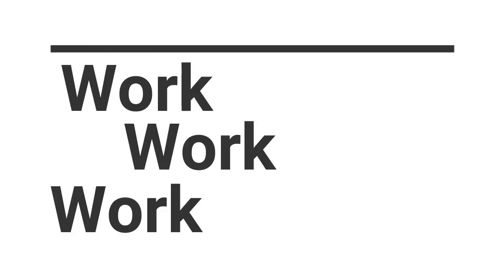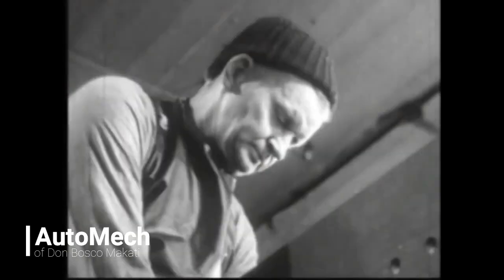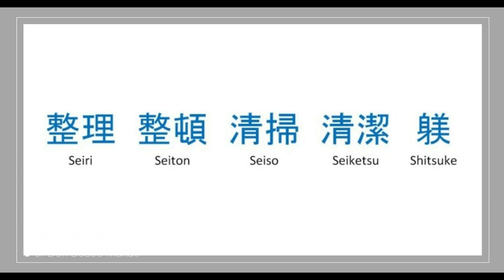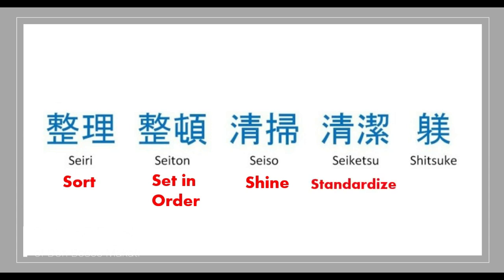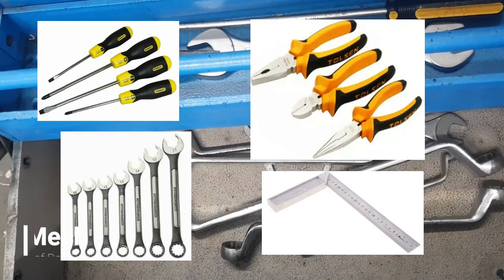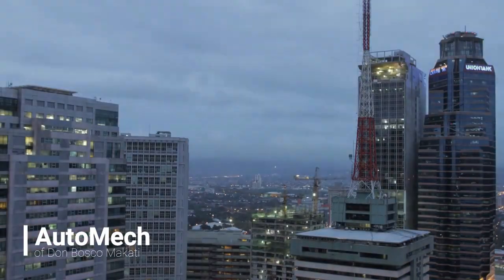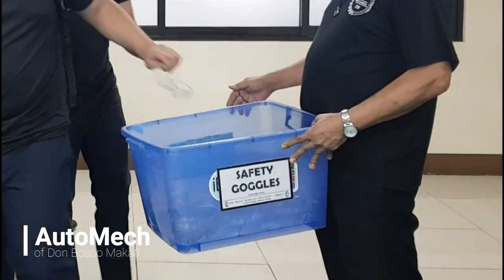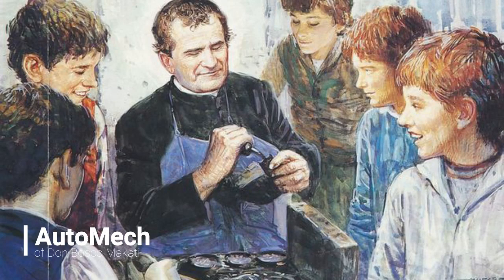5S and 6S Methodology (origin) - #2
This video lesson is about the origin of 5S and 6S Methodology and how the 6S Methodology is being practiced at the AutoMech Shopwork area of Don Bosco Technical Institute of Makati.

Special thanks to:
- Mr. Carmelo D. Orpilla
- Class of Mechanical Design Technology batch 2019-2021
- Mr. Jacob Santos of Automotive Design Technology batch 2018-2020.